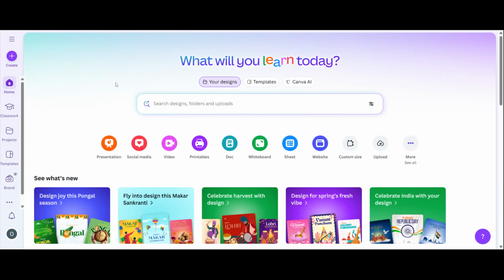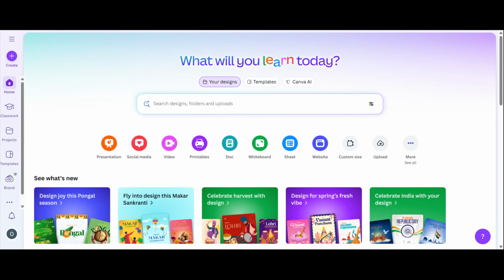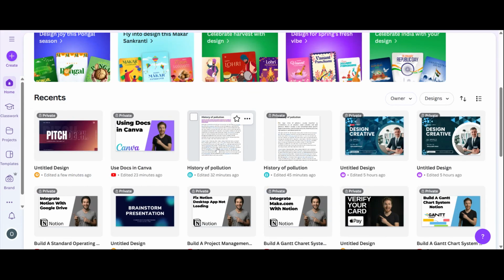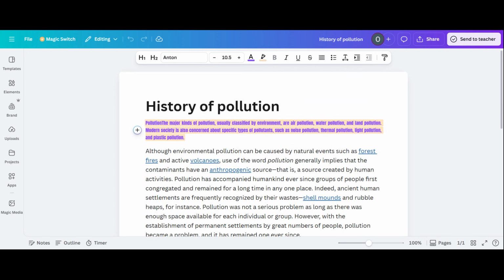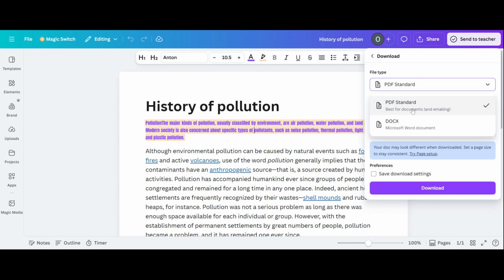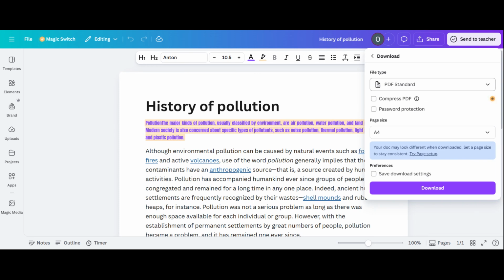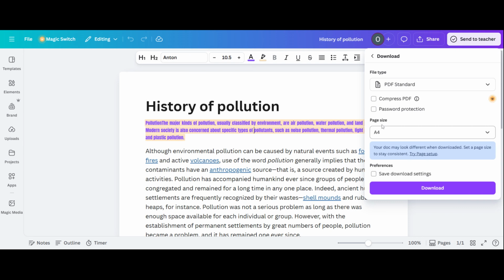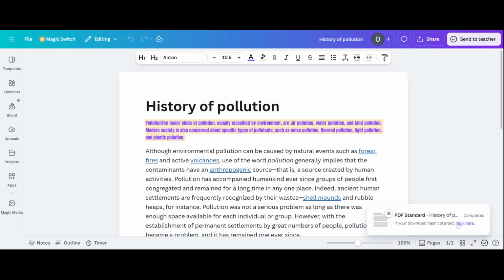How To Export A Canva File As PDF (2026 Easy Guide)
Learn how to export a Canva file as a PDF step by step using the latest Canva interface. Perfect for sharing, emailing, or printing your Canva designs.

Timestamps:
0:00 Intro And What You’ll Learn
0:26 Open Canva And Access Your File
0:58 Review Your Design Before Exporting
1:18 Click Share And Download
1:44 Choose PDF Standard File Type
2:12 Download And Export The PDF